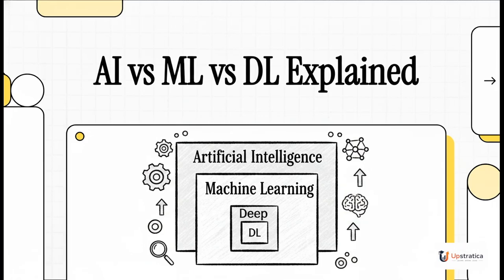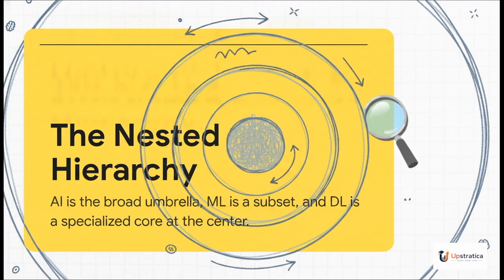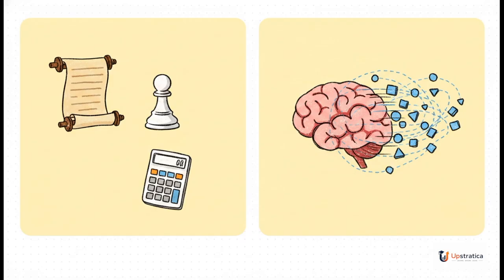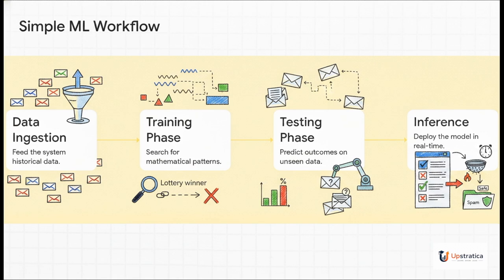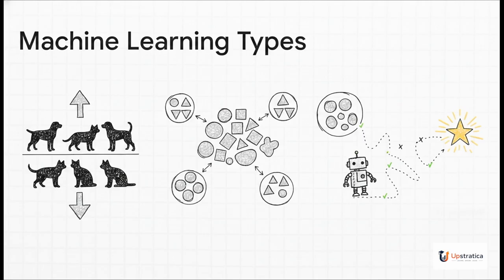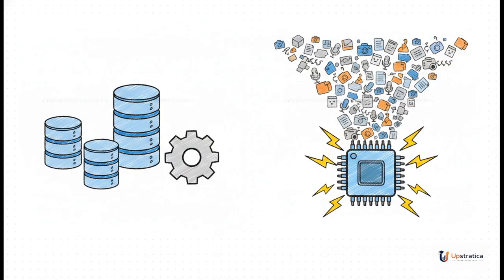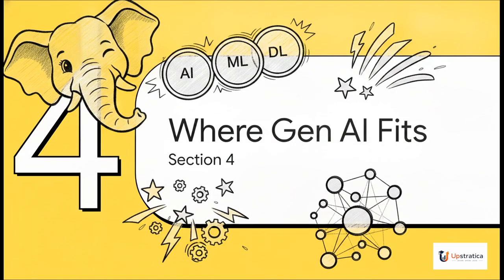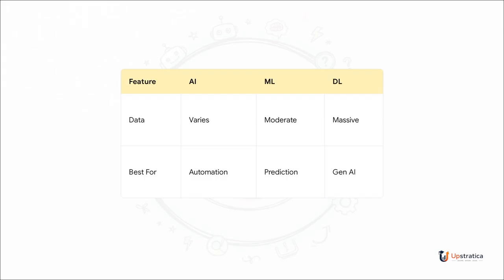AI vs Machine Learning vs Deep Learning: What’s the Difference?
Artificial Intelligence, Machine Learning, and Deep Learning are among the most talked-about technologies today, but many people use these terms interchangeably. The reality is that Artificial Intelligence (AI), Machine Learning (ML), and Deep Learning (DL) are related but fundamentally different concepts.

In this video, you’ll learn the difference between AI vs Machine Learning vs Deep Learning, how they work, where they overlap, and why understanding these technologies is essential for professionals, students, business leaders, and anyone interested in the future of technology.

We’ll break down complex concepts into simple language and explore real-world examples such as ChatGPT, self-driving cars, recommendation systems, fraud detection, predictive analytics, computer vision, and generative AI.

✅ What is Deep Learning (DL)?
✅ AI vs Machine Learning vs Deep Learning Explained
✅ Key Differences Between AI, ML, and DL
✅ Real-World Applications of AI, ML, and DL
✅ How ChatGPT Uses AI and Deep Learning
✅ Machine Learning Examples in Business
✅ Deep Learning Examples in Everyday Life
✅ The Future of Artificial Intelligence

AI vs ML vs DL Explained

Artificial Intelligence is the broader concept of machines performing tasks that normally require human intelligence.

Machine Learning is a subset of Artificial Intelligence that enables systems to learn from data without being explicitly programmed.

Deep Learning is a specialized subset of Machine Learning that uses neural networks to solve complex problems such as image recognition, speech recognition, natural language processing, and generative AI.

Understanding the relationship between Artificial Intelligence, Machine Learning, and Deep Learning is critical for anyone looking to build future-ready skills in the AI era.

* ChatGPT and Generative AI
* Recommendation Engines
* Self-Driving Cars
* Voice Assistants
* Fraud Detection Systems
* Predictive Analytics
* Image Recognition
* Facial Recognition
* Supply Chain Forecasting
* Business Intelligence Systems

* Working Professionals
* Business Leaders
* Managers
* Students
* MBA Aspirants
* Data Analysts
* Supply Chain Professionals
* Operations Managers
* Technology Enthusiasts

* Generative AI
* Large Language Models (LLMs)
* ChatGPT Explained
* Neural Networks
* Data Science
* AI in Business
* AI for Professionals
* AI in Supply Chain
* Future of Work
* AI Career Skills

High-SEO Keywords

Suggested Chapters

00:00 Introduction
01:12 What is Artificial Intelligence (AI)?
03:40 What is Machine Learning (ML)?
06:25 What is Deep Learning (DL)?
09:15 AI vs Machine Learning vs Deep Learning
12:40 Real-World Examples
15:20 How ChatGPT Uses AI & Deep Learning
17:45 Future of AI
19:00 Key Takeaways

Additional Search Queries

This description is optimized around the exact-match keyword “AI vs Machine Learning vs Deep Learning” while also targeting related searches such as AI explained, Machine Learning explained, Deep Learning explained, ChatGPT explained, and Generative AI, which generally helps push VidIQ optimization into the higher range.